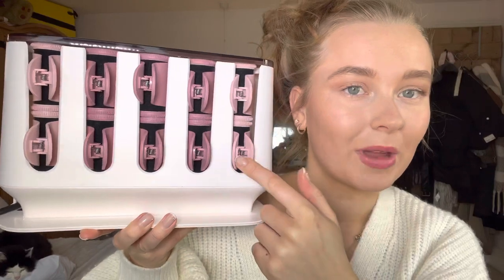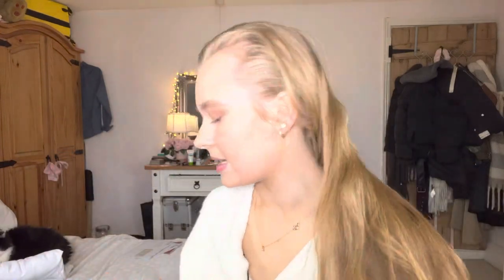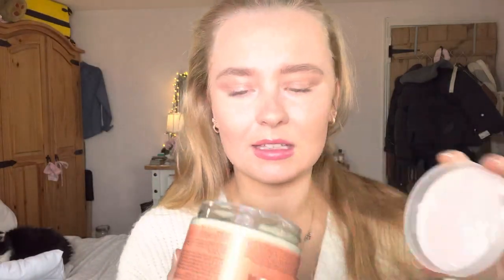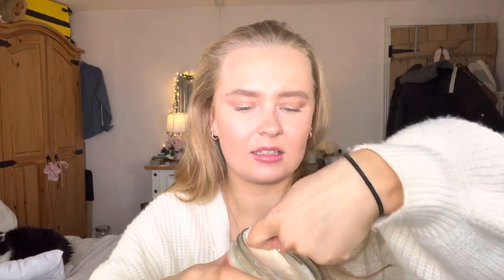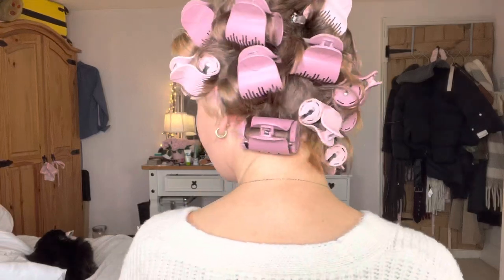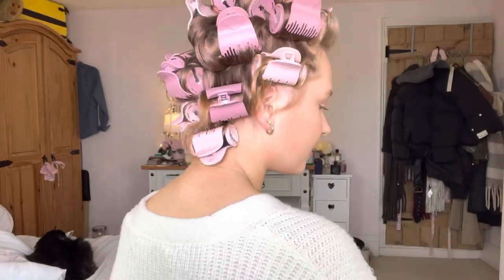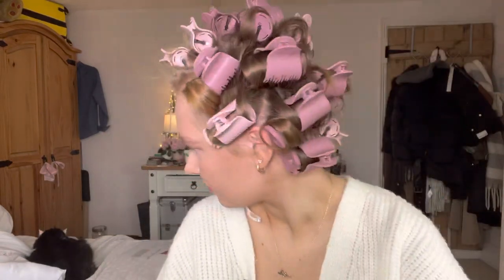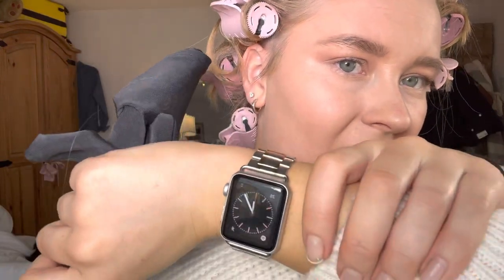I BOUGHT REMINGTON HEATED ROLLERS FROM ALDI - REVIEW | Laura Hargreaves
Hey everyone

Todays video I have done a review on the Remington heated rollers. I’ve linked below the rollers.

Laura xoxo